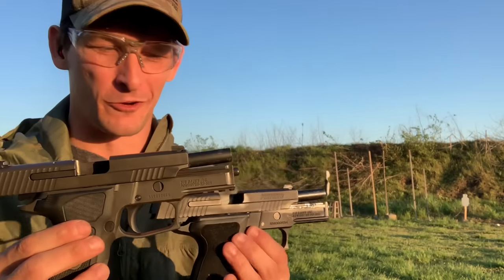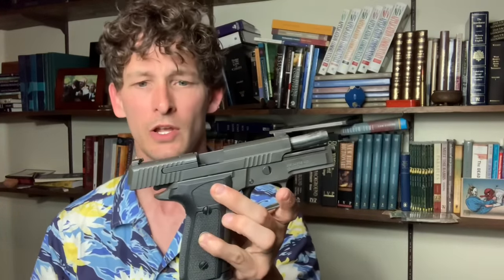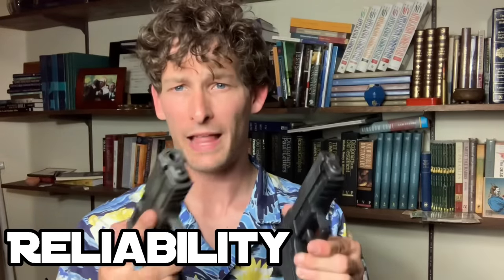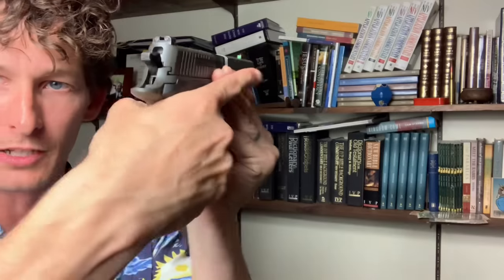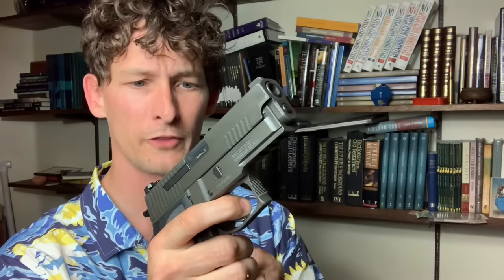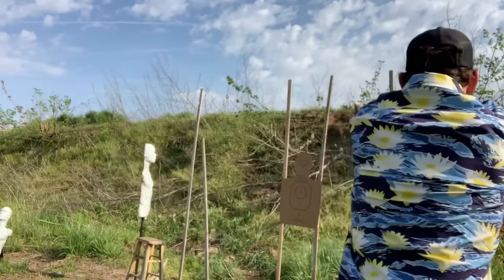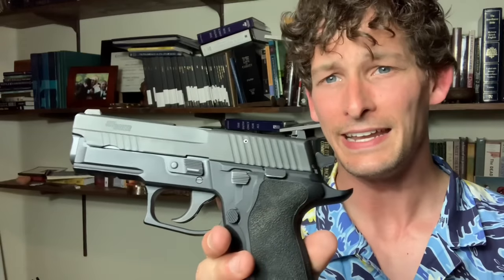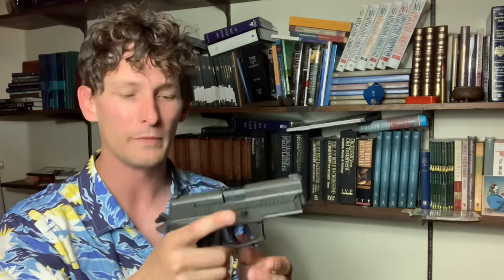P229 Legion VS P229 Elite: Which one to go with?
Help fight sex trafficking with Zera House, Inc. New shirts available until May 5th:

Sig 229 Enhanced Elite Info (now listed as the Nitron Compact, sorry I couldn’t find it on their website anymore):

2 Corinthians 10:3-5 (ESV) “For though we walk in the flesh, we are not waging war according to the flesh. For the weapons of our warfare are not of the flesh but have divine power to destroy strongholds. We destroy arguments and every lofty opinion raised against the knowledge of God, and take every thought captive to obey Christ,”

God bless you all! Look forward to the next Review that we do of the Vortex MicroX3